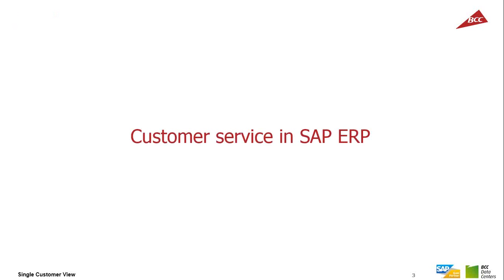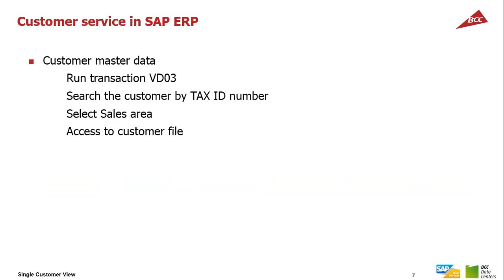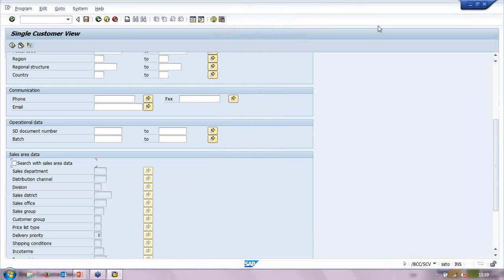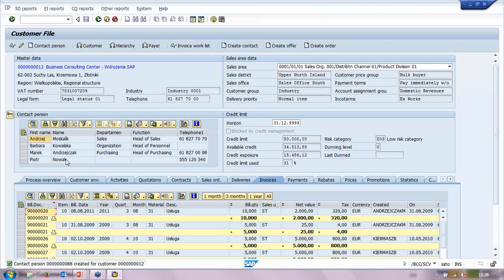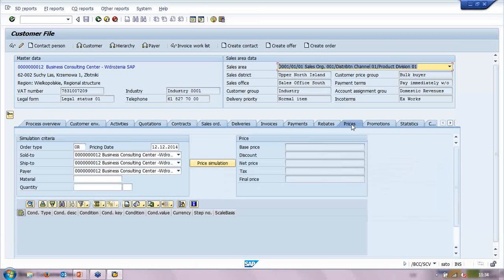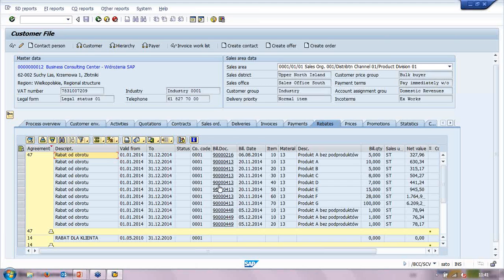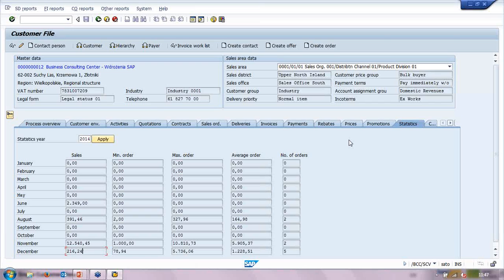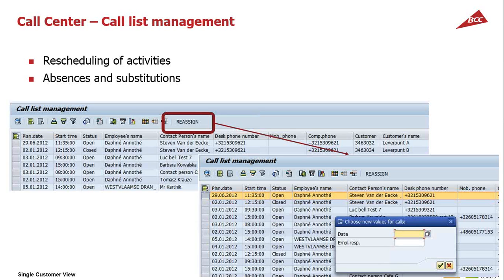All for One Single Customer View - key customer data in one place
All for One Single Customer View is an extension of the SAP standard, which ensures a complete picture of relations with a particular customer without the need to activate several system transactions and reports.

This recording is the transcription of our All for One Single Customer View webinar. Our solution  provides access from one screen to all key customer information, such as addresses, contact persons, offers, invoices and complaints, derived from different SAP areas.

 The SAP user sees essential information in one place, that is, on the so called Customer Card. The user may also search for customers according to dozens of criteria (such as telephone number, contact persons and offer or invoice number). This solution improves sales and customer service.

Stay informed!